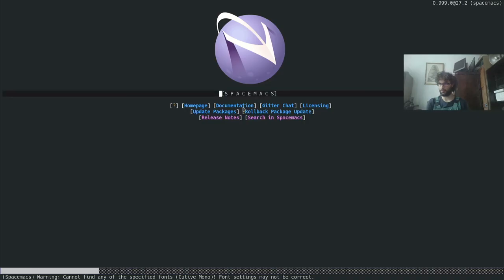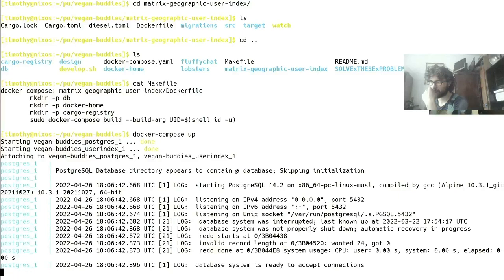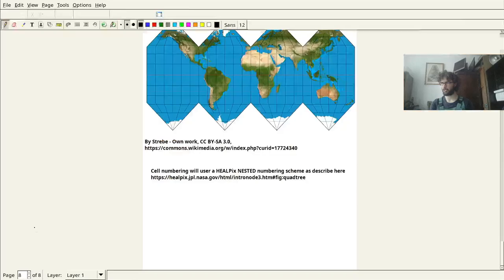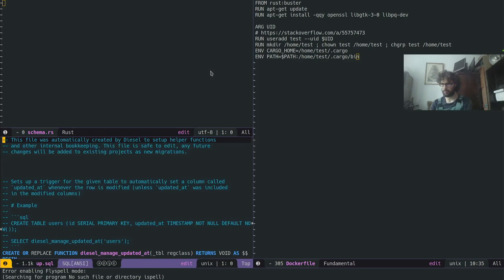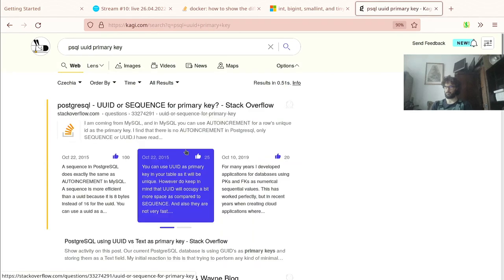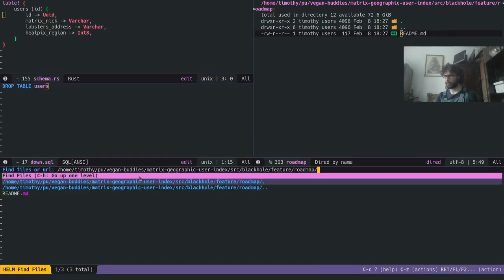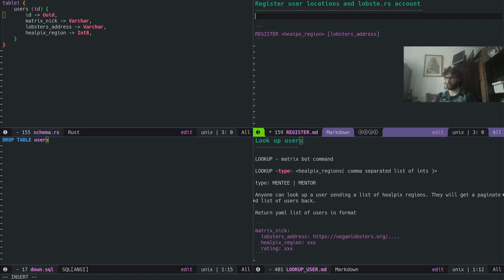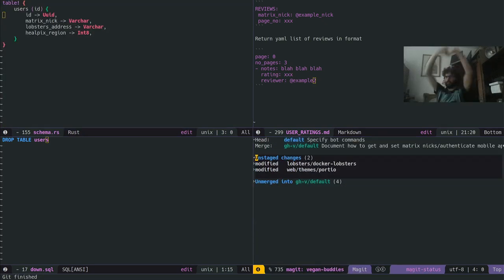Veganbuddies #11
In this video we continue with the development of the matrix bot in rust.